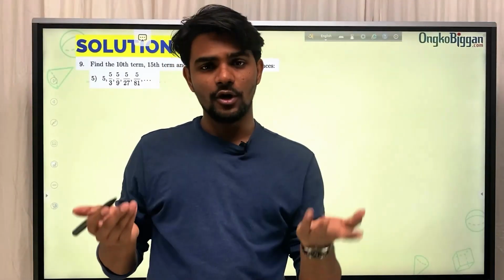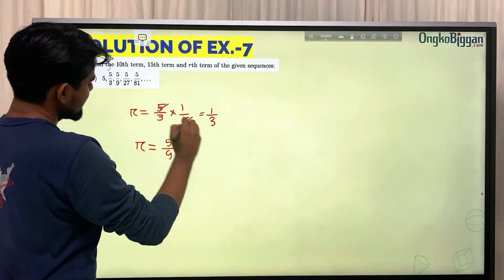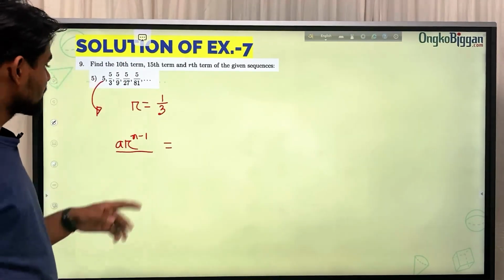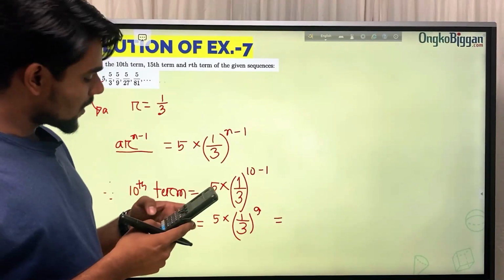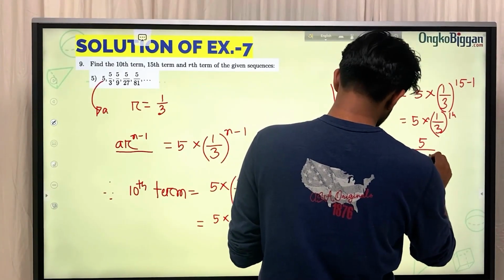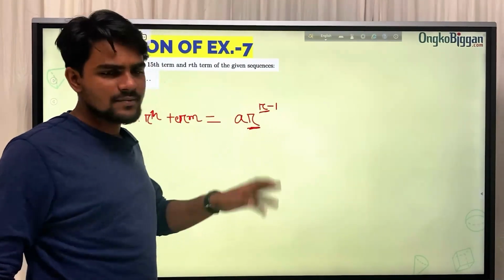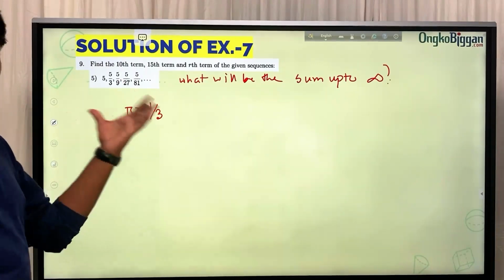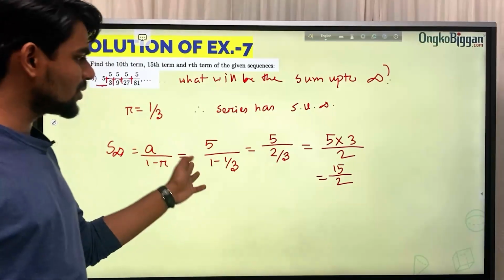৯ম-১০ম শ্রেণী-উচ্চতর গণিত ইংলিশ ভার্সন-অধ্যায় ৭-অসীম ধারা - Finding specific terms of given sequence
Series: অধ্যায় ৭ - অসীম ধারা  [SSC]